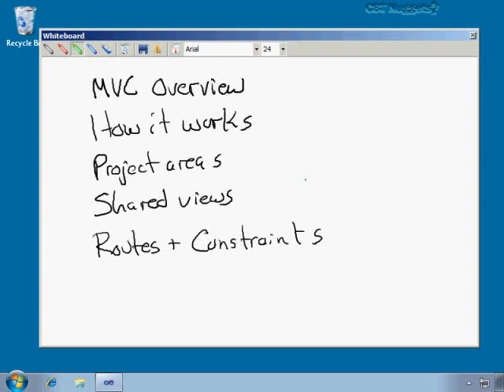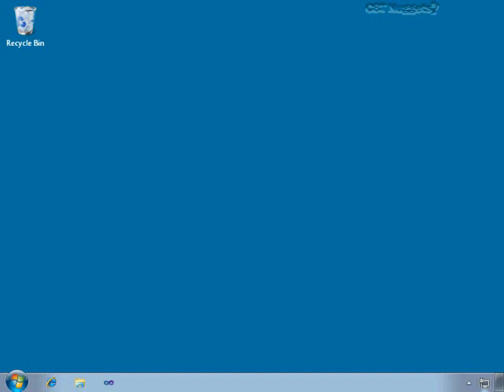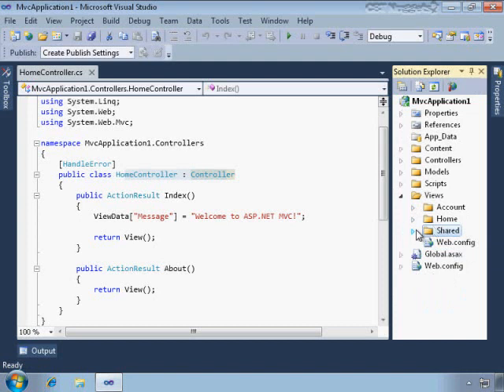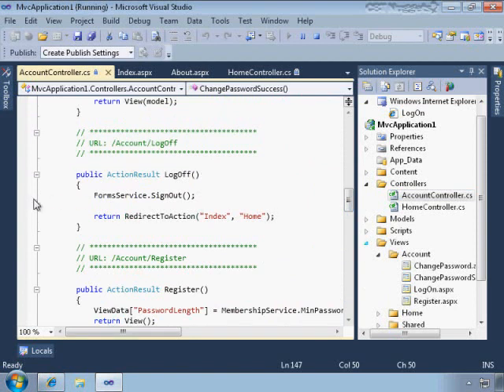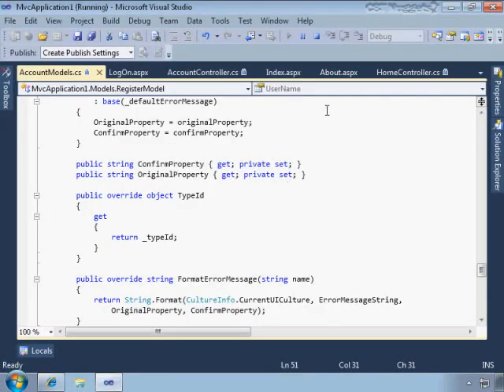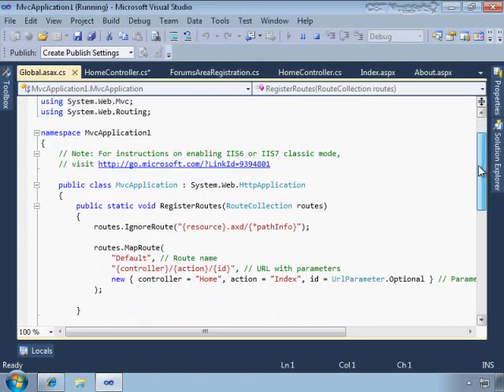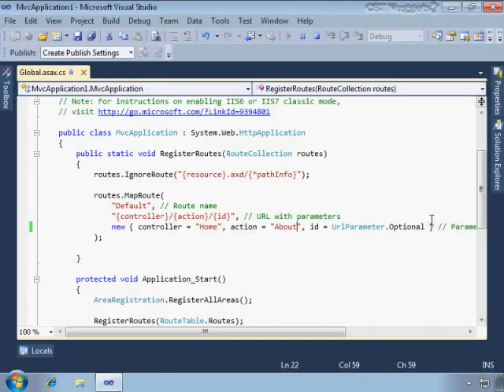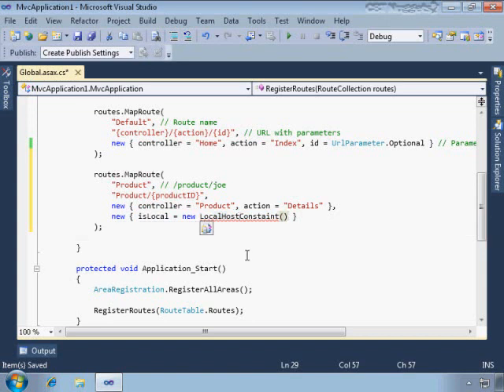Unveiling the Power of ASP.NET MVC 2: A Comprehensive Overview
Dive into the dynamic world of ASP.NET MVC 2 with this in-depth overview. 🚀 Explore the key features, improvements, and capabilities that make MVC 2 a game-changer for web development. From enhanced performance to streamlined workflows, this video breaks down everything you need to know about ASP.NET MVC 2, empowering you to harness its full potential in your projects. Whether you're a seasoned developer or just getting started, join us on this exploration of MVC 2's architecture, features, and benefits. Elevate your web development skills and stay ahead of the curve with this illuminating overview. 💻✨